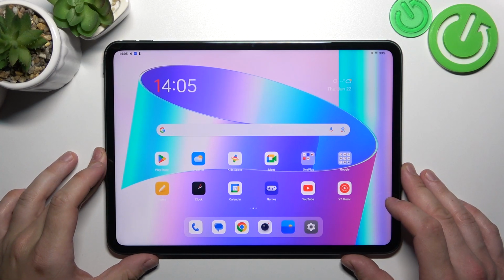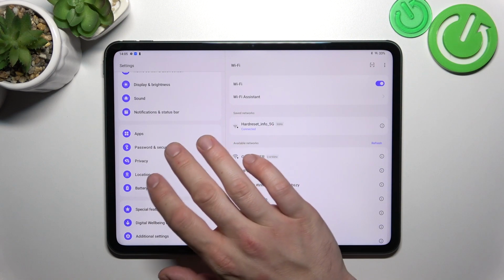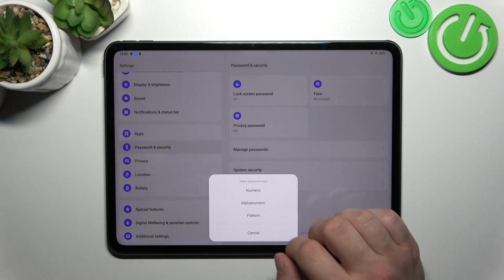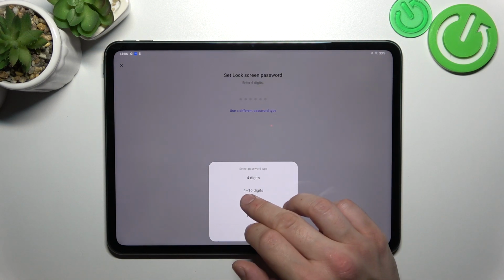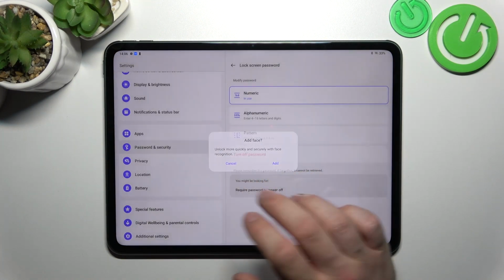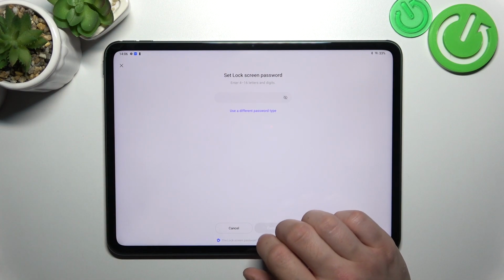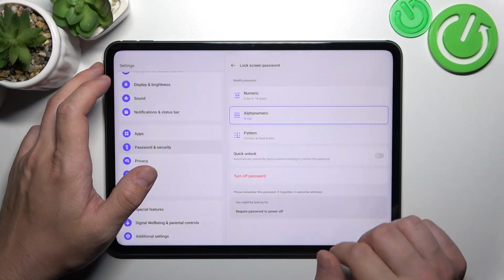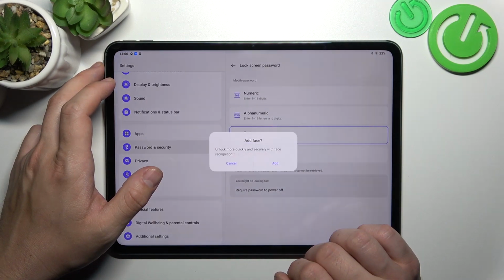All Unlock Methods On OnePlus Pad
In this comprehensive video tutorial, we will explore all the unlock methods available on the OnePlus Pad. The OnePlus Pad offers various ways to unlock your device, and in this video, we will cover each method in detail. Whether you prefer using the fingerprint sensor, face recognition, or a traditional PIN or pattern, we will demonstrate how to set up and use each unlock method on the OnePlus Pad.

OnePlus Pad unlock options tutorial
Fingerprint, face recognition, PIN, and pattern unlock on OnePlus Pad
How to set up fingerprint unlock on OnePlus Pad
Face recognition unlock tutorial for OnePlus Pad
Setting up PIN and pattern unlock on OnePlus Pad
OnePlus Pad unlock methods explained
Step-by-step guide to all unlock methods on OnePlus Pad
Choosing the right unlock method for OnePlus Pad
OnePlus Pad unlock settings tutorial
Fingerprint sensor unlock on OnePlus Pad
Enabling face unlock on OnePlus Pad
Setting up PIN and pattern lock on OnePlus Pad